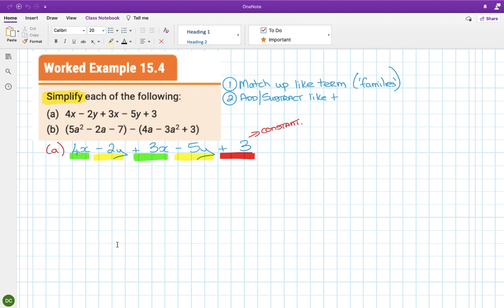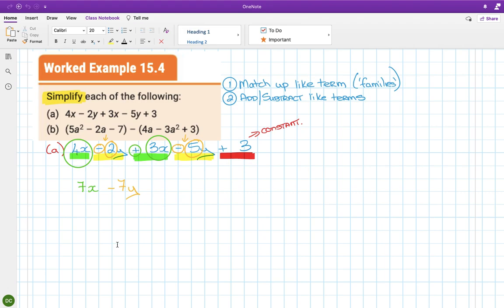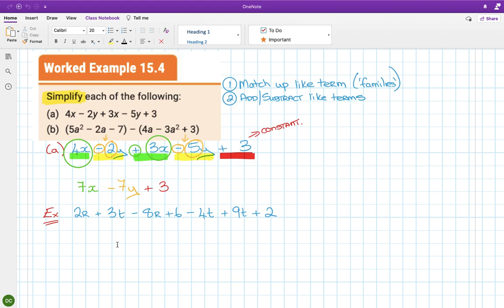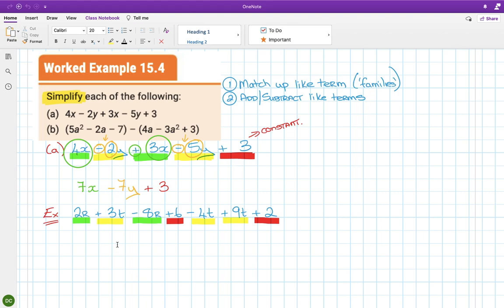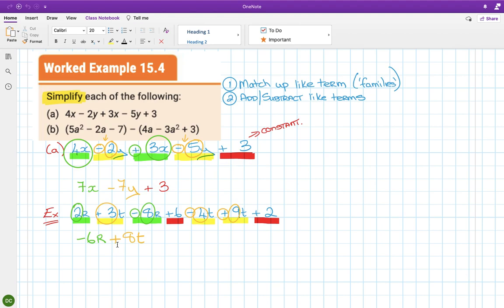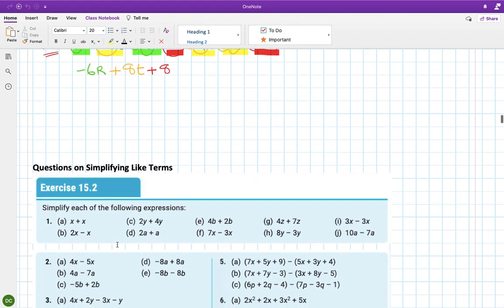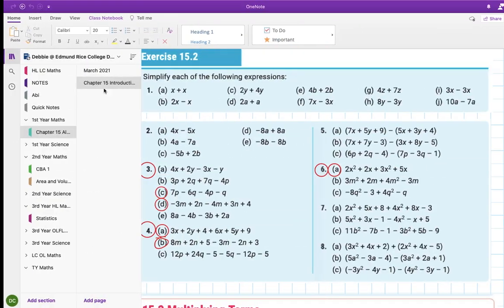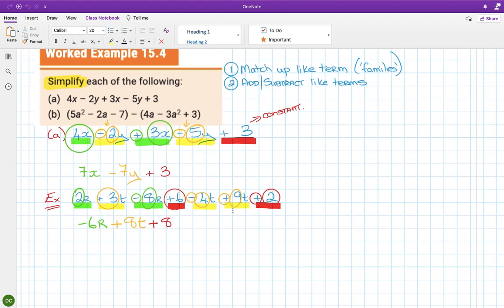Simplfying Like Terms